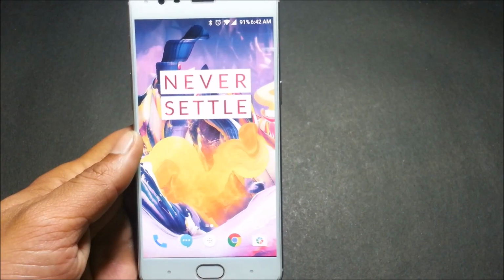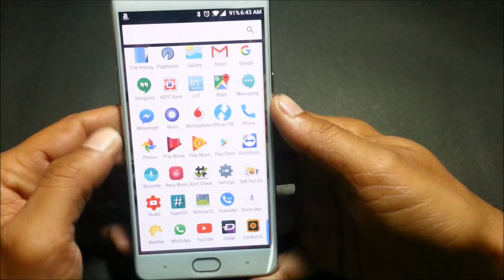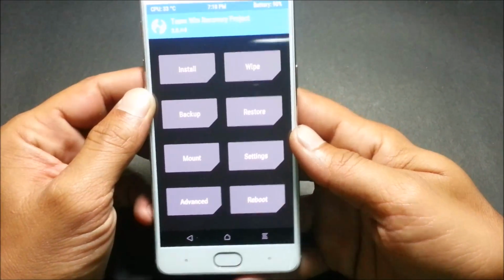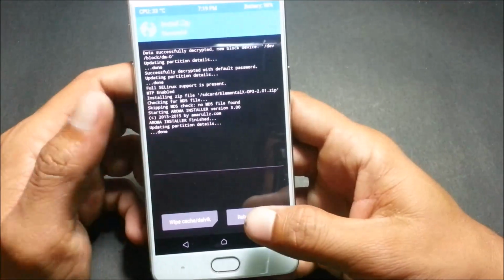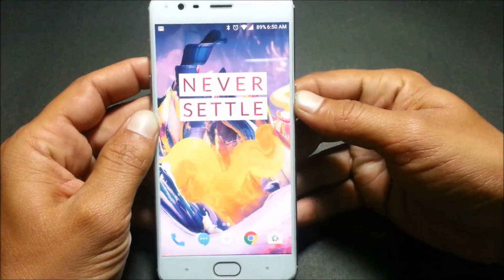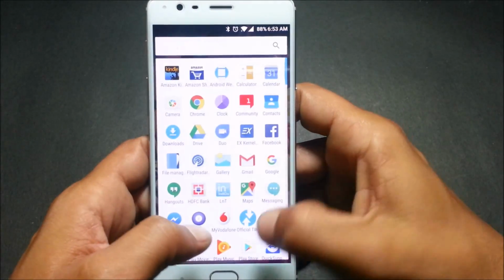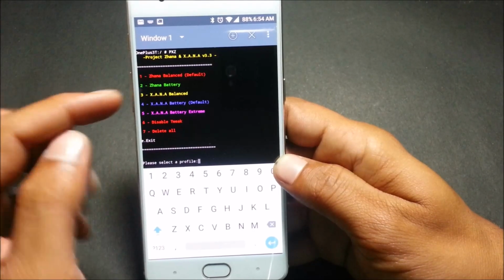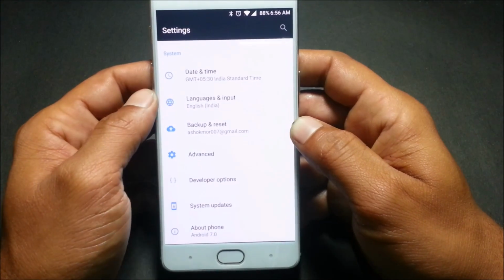{GUIDE} ONEPLUS 3T Insane Battery Life and Perfomance Screen On Time (SOT) 7-8 Hours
I'm about to tell you how to get buttery smooth, lag-free performance with insanely good battery life.

EX KERNEL MANAGER:
FEATURES
Easy installation and setup with Aroma installer
Optimized for performance and battery life
Advanced color control
Sound control
Overclock or underclock CPU
Notification light control
Sweep2sleep
Backlight dimmer option
Wake Gestures (Sweep2Wake and DoubleTap2Wake)
NTFS r/w support
Option to disable fsync
Adjust or disable vibration
Dash charge
Does not force encryption
Compatible with systemless root

DOWNLOADS:
EX Kernel Manager
Quick and easy updates and full control

Explanation for each variant:
Project Zhana Balanced (Default): The Project Zhana that you know and love.
Project Zhana Battery: Same as above, but with lower Input boost values and some tweak on target_loads, above_hispeed_delay and GPU
Project X.A.N.A Battery (Default): This is default version of X.A.N.A
Project X.A.N.A Balanced: The same as above but with higher Input boost and some tweaks for I/O and GPU, for a better performance.
Project X.A.N.A Extrem Battery: If you are using this profile and you suffer lag don't even think on complaining since I won't listen. This is made for really light usage. No Input Boost, Battery saving I/O and GPU ...